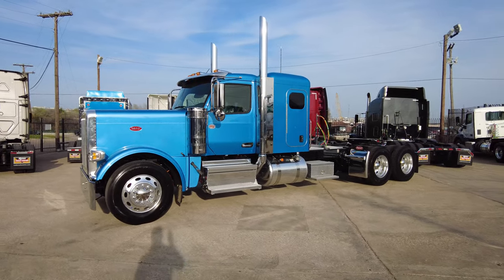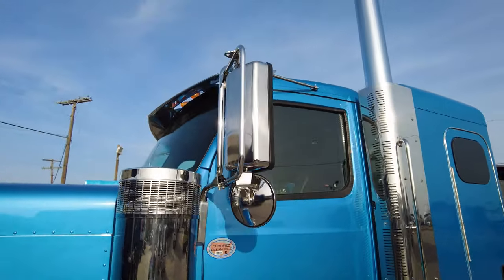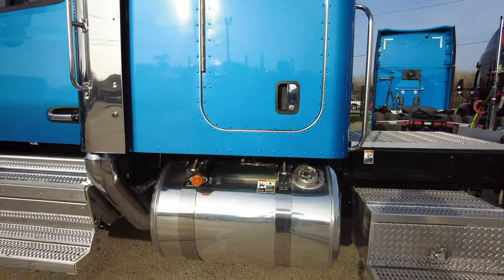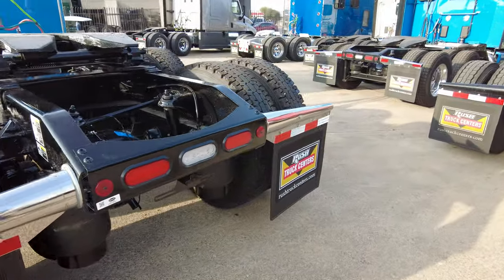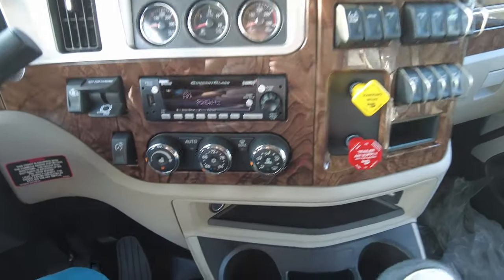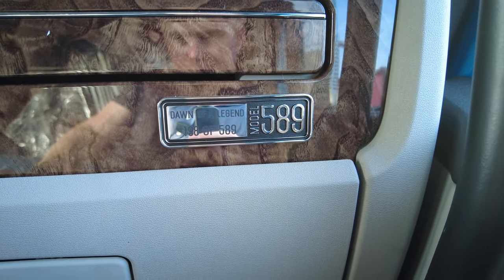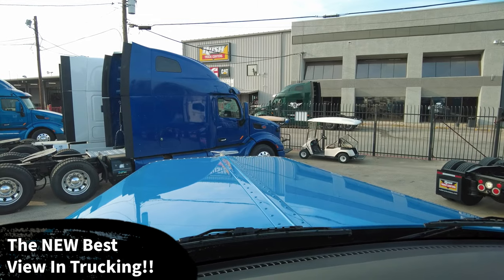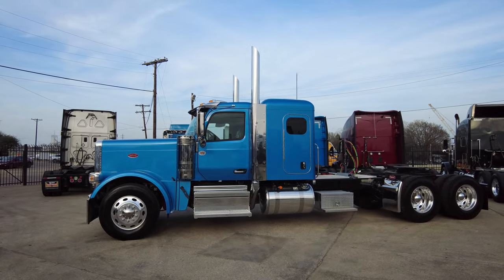SOLD - Bright Blue Peterbilt 589 with 58 inch Sleeper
SOLD

Bright Blue 2025 Peterbilt 589
Dawn of a Legend! This is the All New Peterbilt 589!
Unit #198 of 589 total Dawn of a Lengend Units!
In this video you will see a walk around of the All New 2024 Peterbilt 589 with 58 inch Flat Top Platinum Sleeper. This is a limited edition early production model that we custom ordered for Rush Truck Center Dallas as a true Owner Operator Spec.

We want to thank everyone in the trucking industry for keeping our country running when we need you the most.
Travis Quadlander
Rush Peterbilt Dallas
Hablo Español
Our address is:
Rush Truck Center
515 N Loop 12
2025 Peterbilt 389 with 58 inch Flat Top Sleeper
Cummins X-15 565 HP 1850 Torque
18 Speed Manual Transmission
Air Ride Front, Low Air Leaf Rear Suspension, All Meritor Axles
280 inch Wheelbase
All Aluminum Wheels, All Michelin 11R24.5 Steers, 3.36 Gear Ratio
All Disc Brakes
Platinum Interior
Sears Atlas 80 UltraLeather Seats, ALL GAUGES & NO NAVI in B Panel
Single Bunk Sleeper with Fridge & AC Comfort Control
90 Gallon & 120 Gallon Split Tank (70 Gallons Fuel & 50 Gallons Hydraulic Fluid)
Additional Toolboxes on Both Sides
7 inch True Dual Exhaust from Factory
Holland FW35 Fifth Wheel with No Tilt Convertible and Air Slide
Train Horn
Cobra 29 CB Radio from Factory

This truck is a Blank Slate - Can Take As Is or Dressed Up as much or as little as you like.

00:00  Intro
00:07  Overview
01:44  Outside
15:41  Inside
22:17  Engine
24:14  Recap